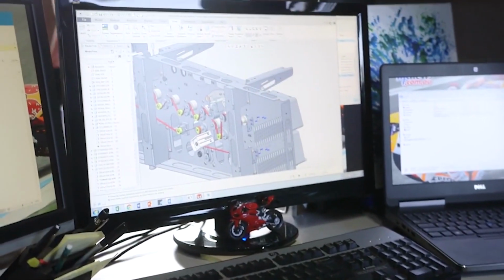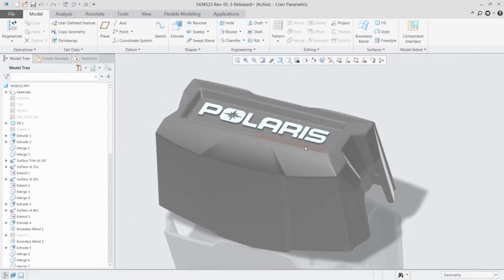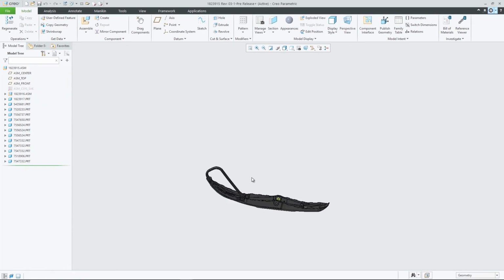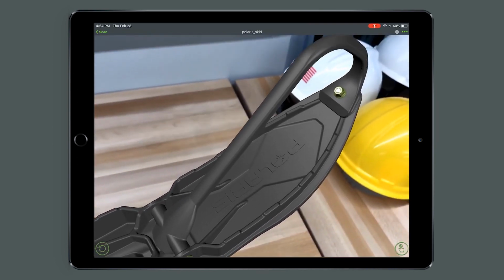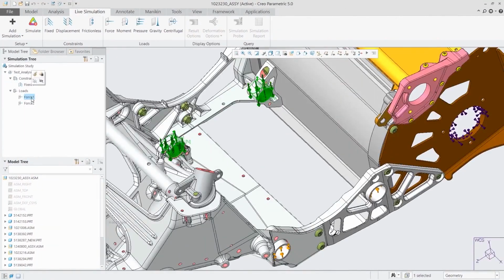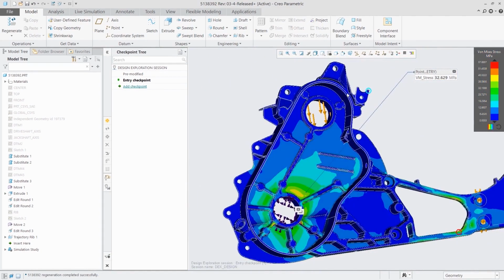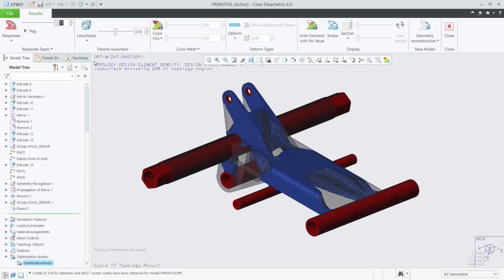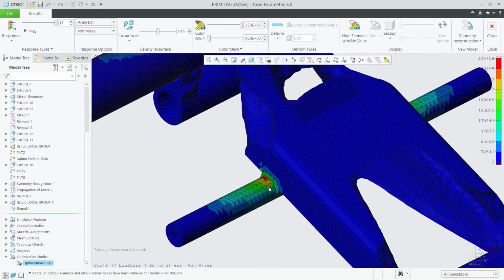What's New In Creo 6 0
Creo 6.0 makes you more productive than ever. It’s packed with new enhancements and capabilities to help you design the products of the future:

• New capabilities in augmented reality, real-time simulation, and design for additive manufacturing
• Modernization of the overall user experience and interface
• Key productivity improvements